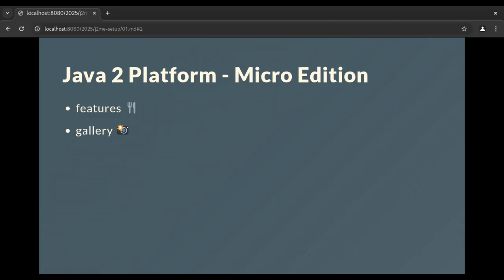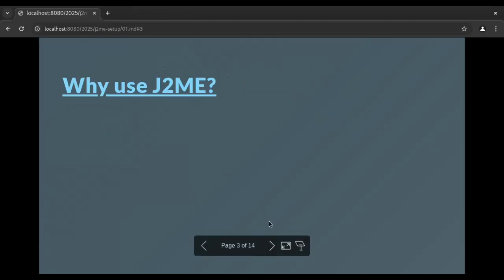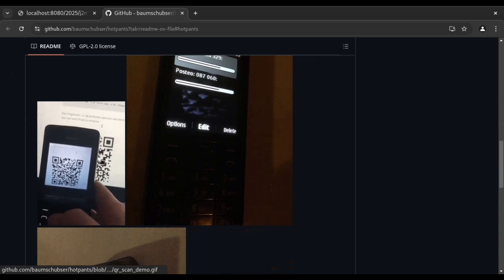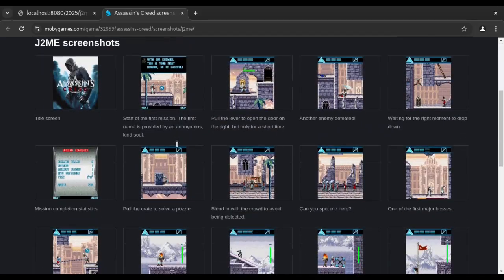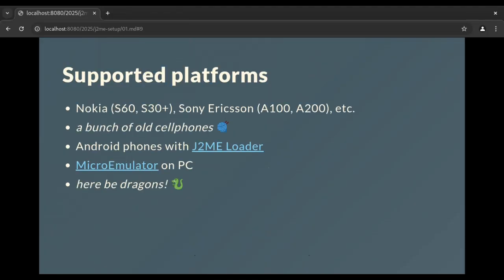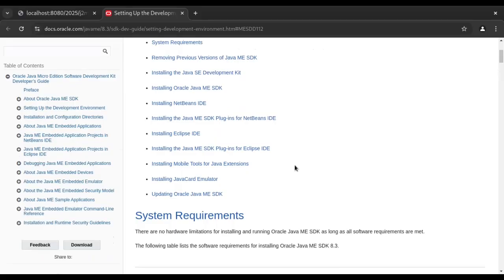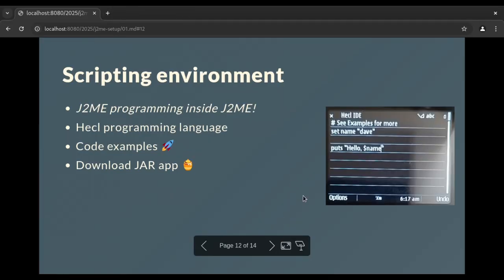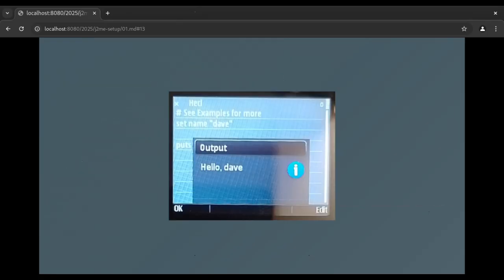J2ME in 2025 - E01. What even is J2ME?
J2ME provided a crucial foundation for mobile and embedded Java development, enabling a generation of portable applications across diverse hardware platforms. It is a version of the Java platform specifically designed for developing applications on small, resource-constrained devices such as mobile phones, personal digital assistants (PDAs), embedded systems, TV set-top boxes, and printers.

Timestamps:
0:00 Welcome
0:20 What even is J2ME?
1:52 Why use J2ME?
5:49 Where is J2ME?
6:55 How to code for J2ME?